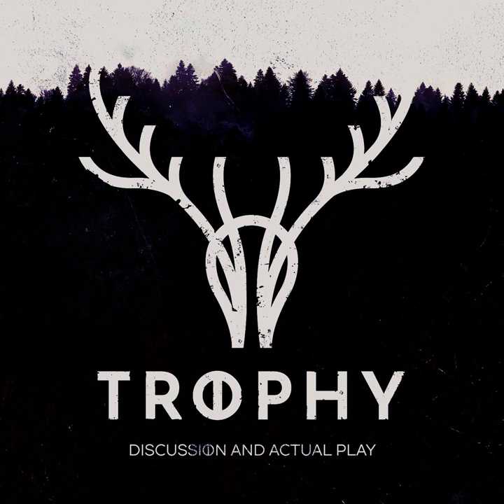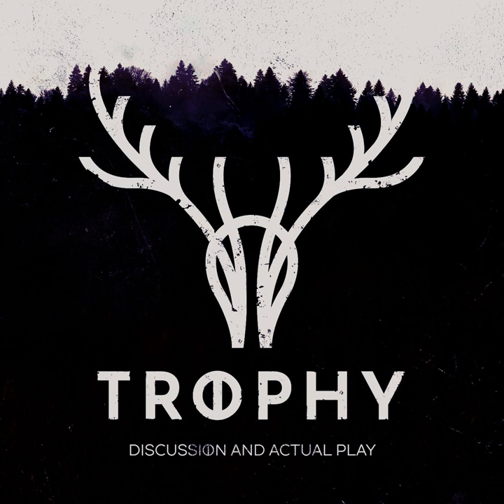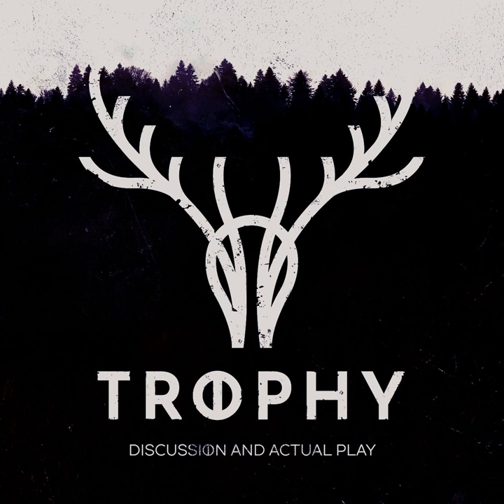Hester's Mill 03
Trophy is now available to preorder! Check out our preorder page here.

 Our treasure-hunters face the dark history of Hester's Mill in this exciting finale.

 Thanks so much to Chimaeracast for co-producing this series with us!

 Links:

 Trophy Preorders

 Chimaeracast